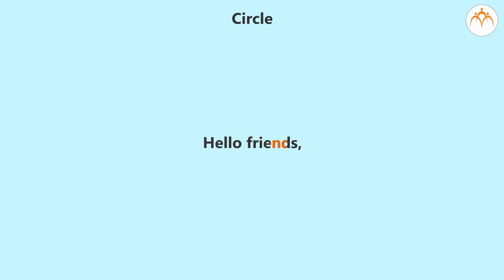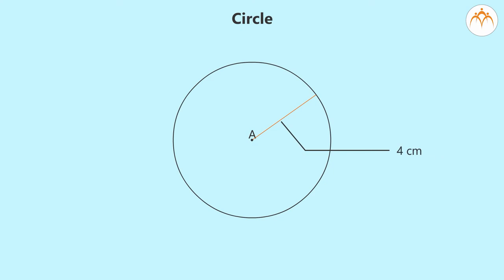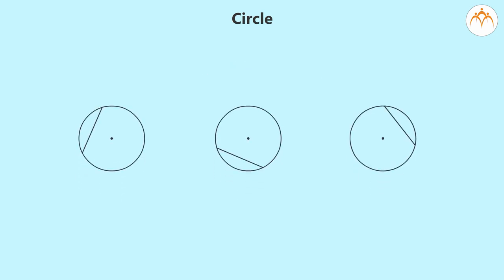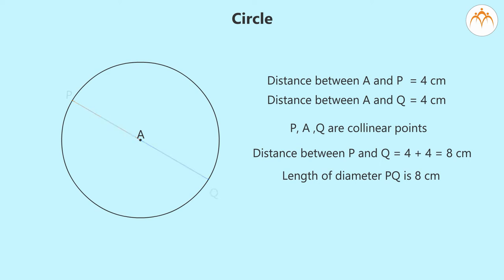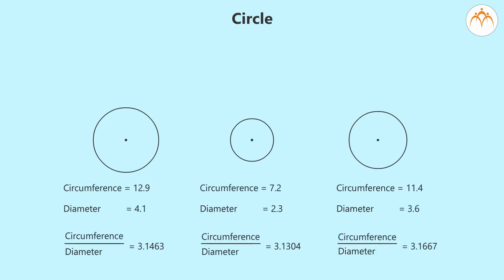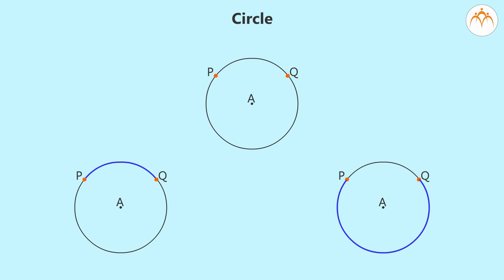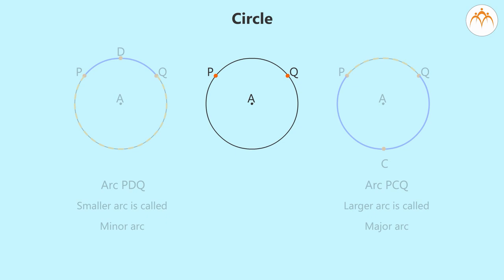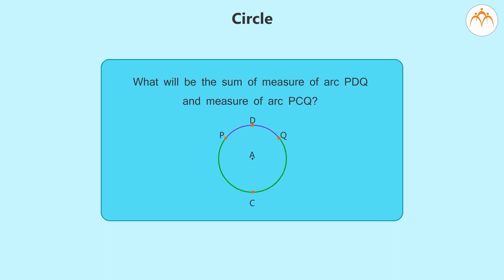Circle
Circle,7th,Mathematics,Jnana Prabodhini,Maharashtra Board,